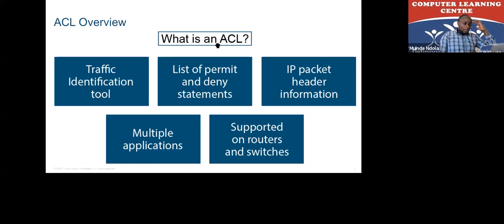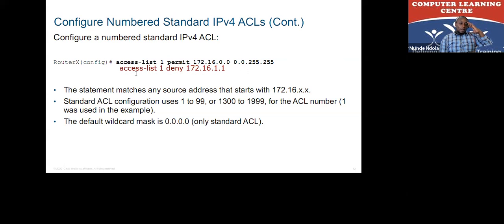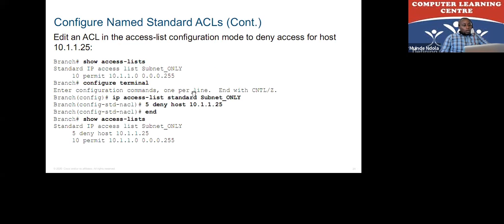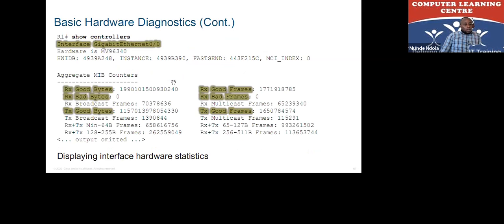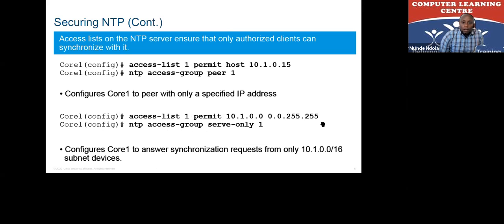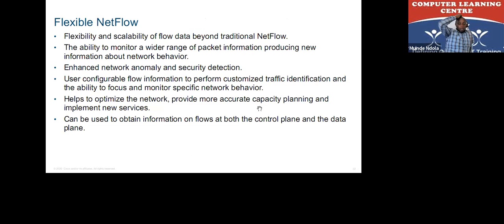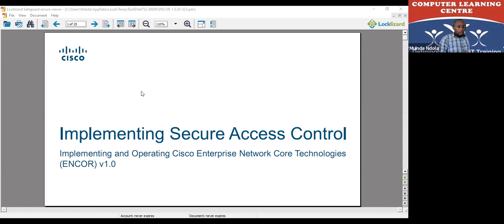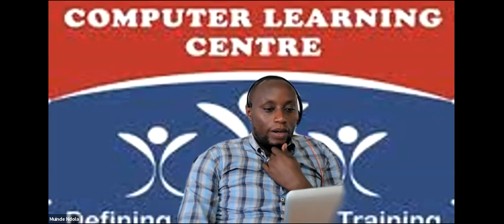GMT20210312 061015 Muinde Ndo 1686x768